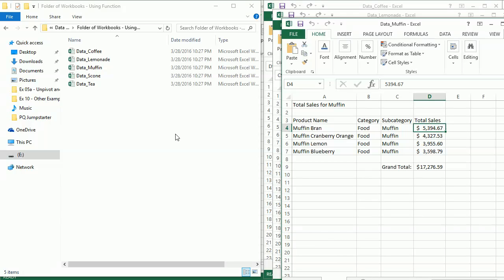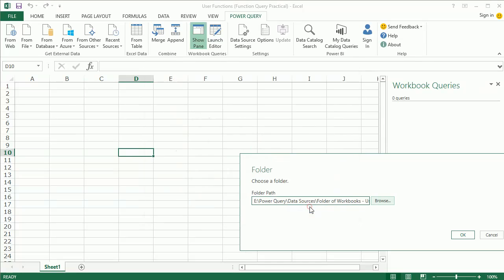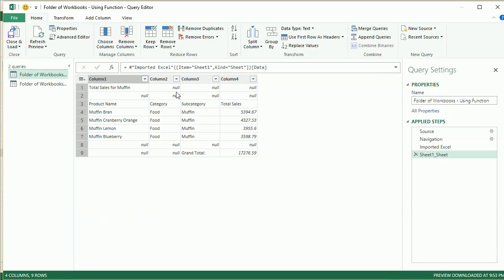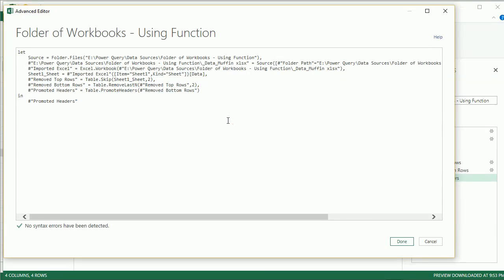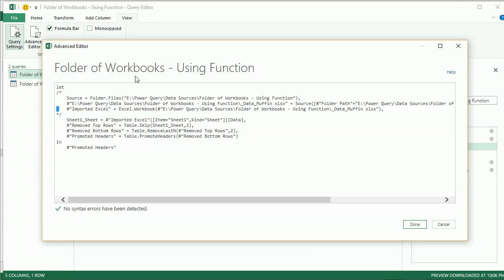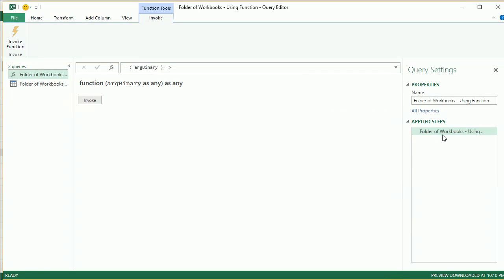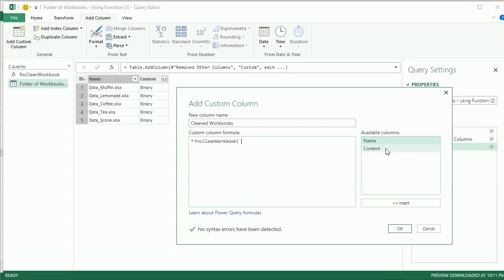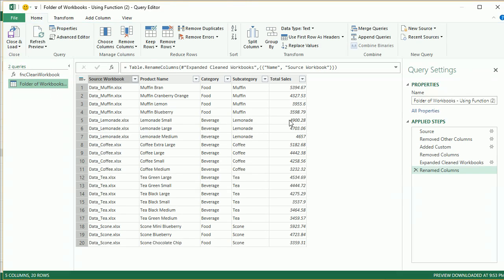Query as a Function Practical (Power Query Jumpstarter)